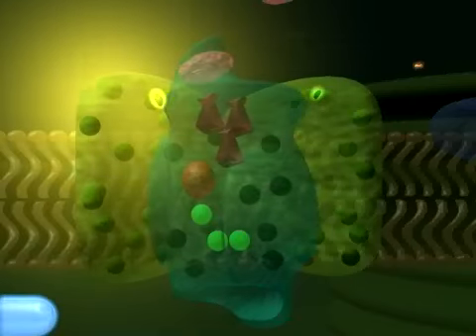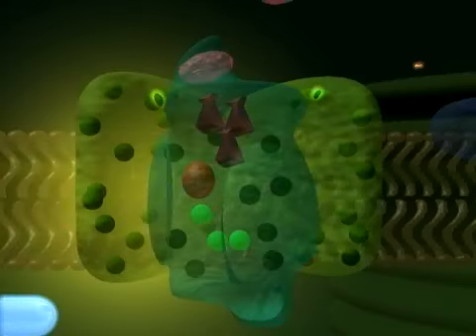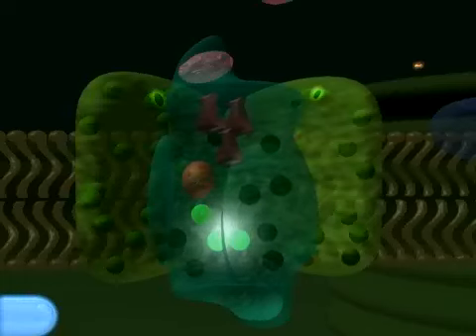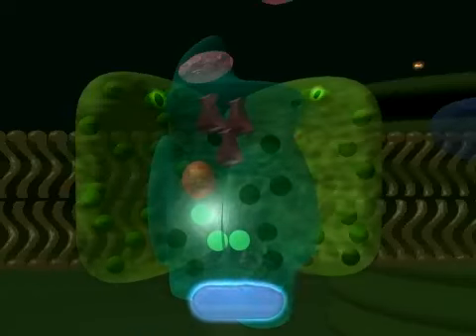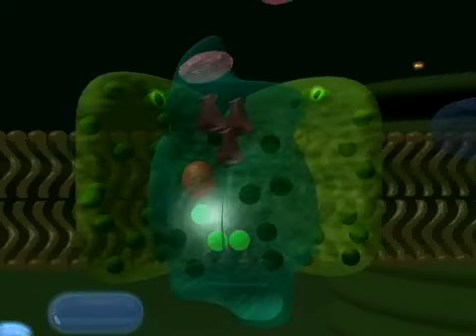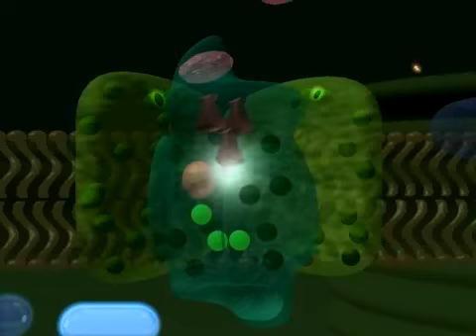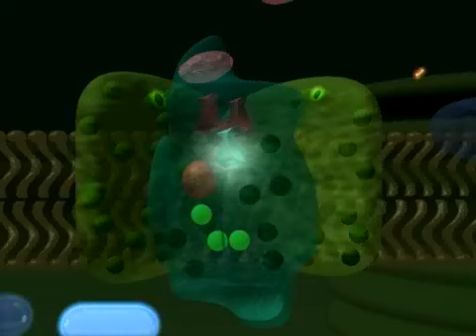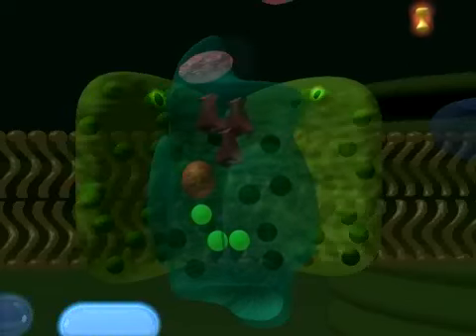PHIS Photosystem 1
Photosystem 1 3D animation from Electron Transport Module of Photosynthesis in Silico.

Photosynthesis in Silico was produced at the University of Wollongong in 2000 by Prof Sharon Robinson, Dr Wendy Russell and Andrew Netherwood. Originally created with Macromedia Director, it waspublished as a cross-paltform CD and as online Shockwave modules for teaching concepts of photosynthesis to undergraduate students.

- are various downloadable files and more information.

You are free to use these videos for teaching purposes as long as the authors are credited, ie Sharon Robinson, Wendy Russell & Andrew Netherwood.